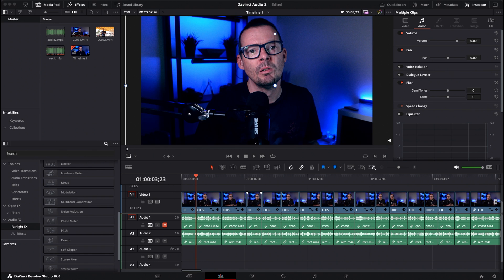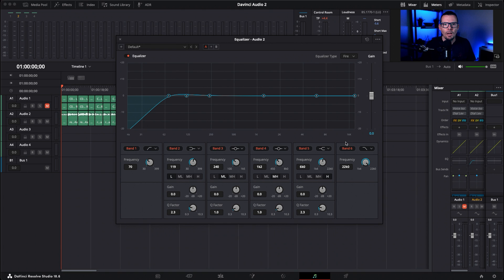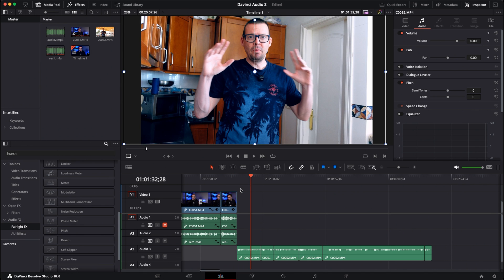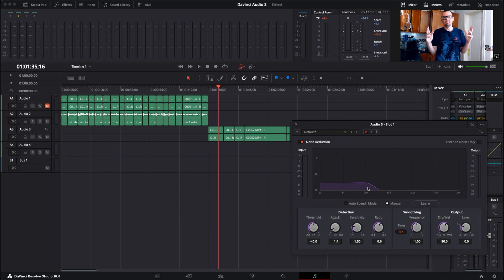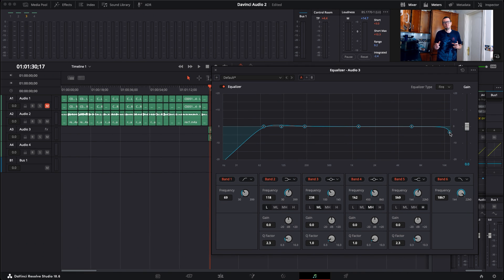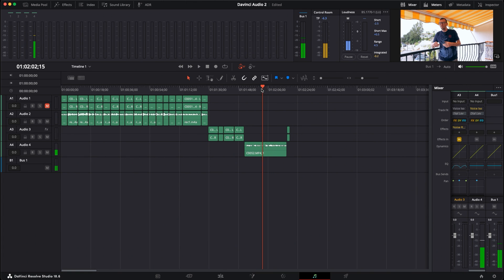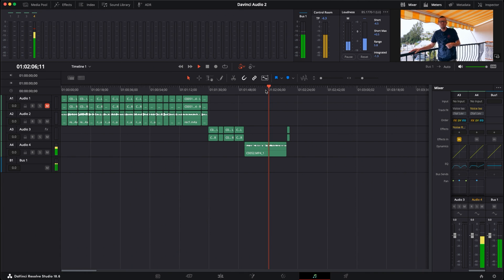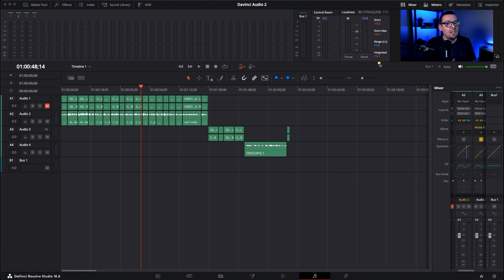How to Make Audio Sound Better in DaVinci Resolve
Audio is crucially important making sure your videos are watchable.  In this video I show you my basic workflow I use for enhancing and cleaning up my audio using a variety of different microphones.